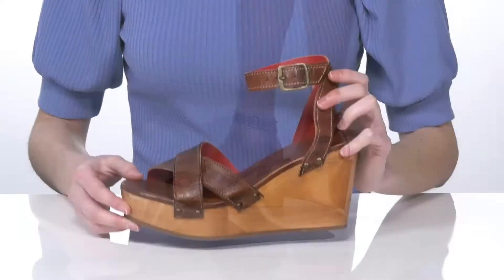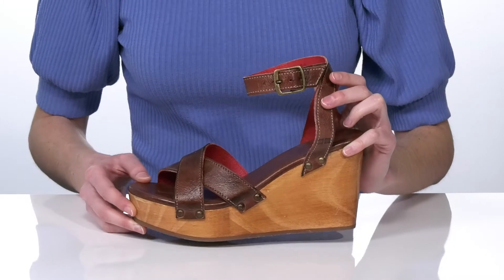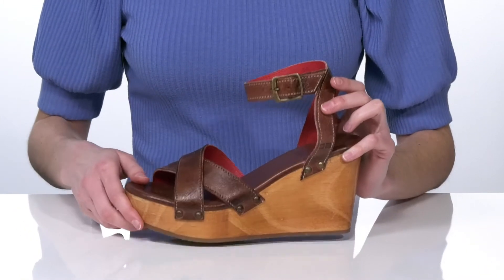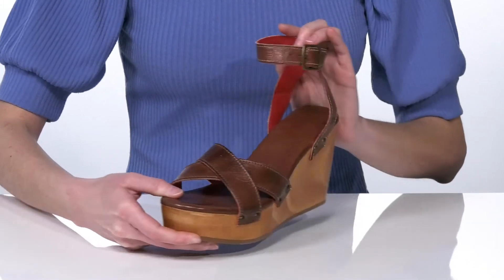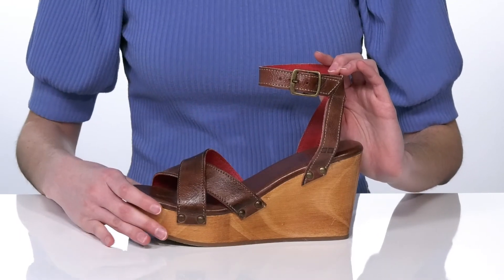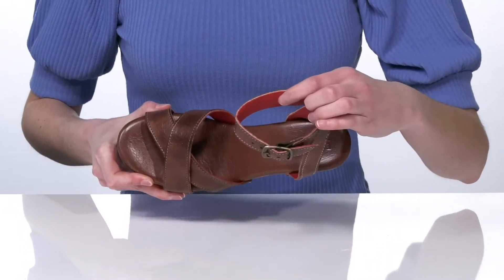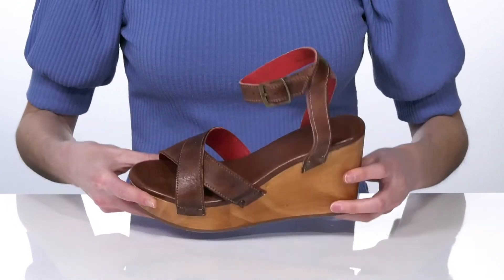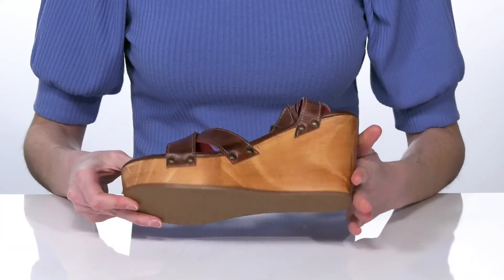Bed Stu Grettell SKU: 9518499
Textured leather straps with metal hardware accentuates the Bed Stu&reg; Grettell wedge sandals, bringing a rustic finish to your everyday style!
Open-toe platform wedge features a slip-on style with adjustable ankle strap for perfect all-day wear.
Leather upper and lining with cushioned footbed.
Leather-wrapped trim on wedge and platform.
Synthetic outsole.
Imported.